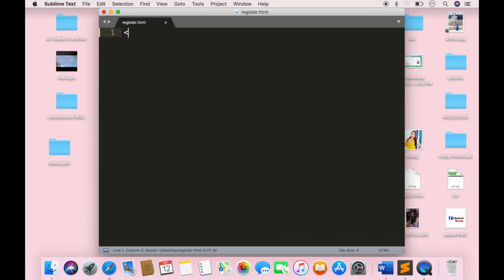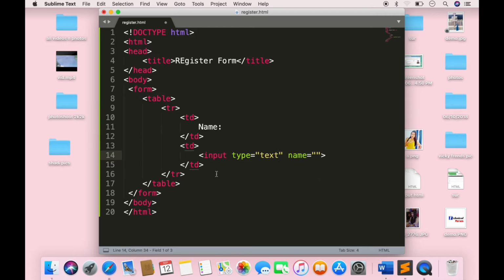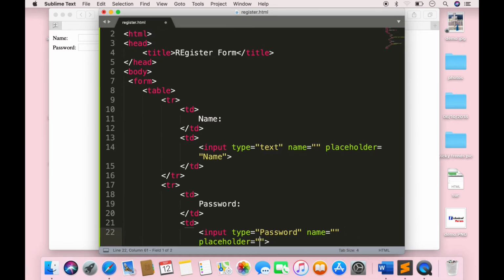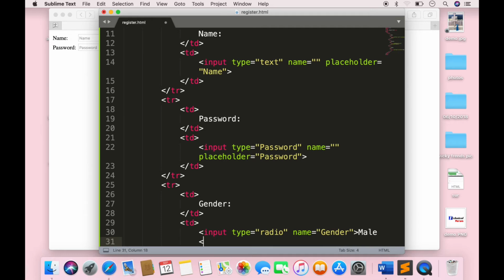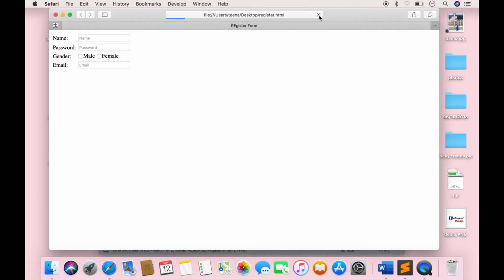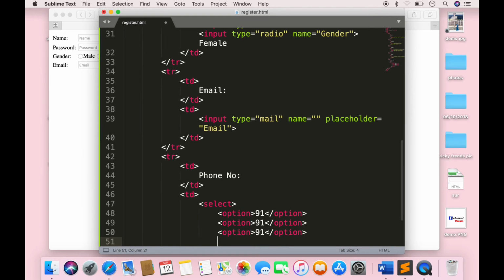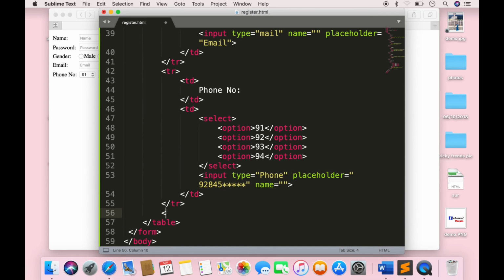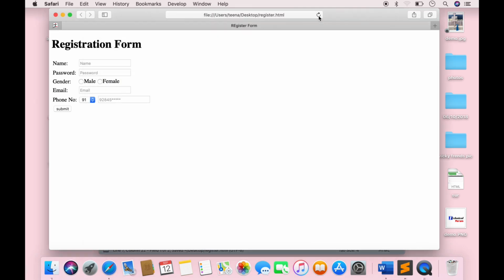How to Create Basic Registration Form| HTML & CSS | Register Form for Beginners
Here you will study a basic registration form.
In this video you will learn radio button,textbox,inputtag,button submit tabletag, formtag tr td value .

Previous to this I had uploaded so many HTML beginners videos.

Checkout to my channel and learn new things everyday.

Playlists videos